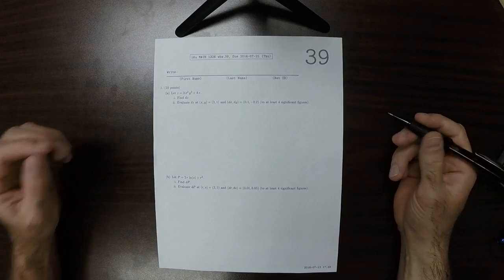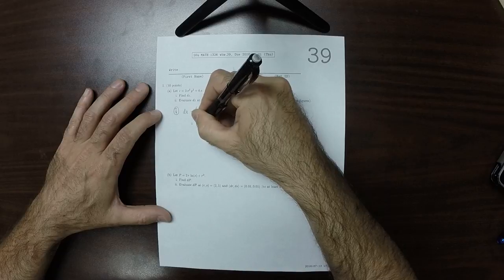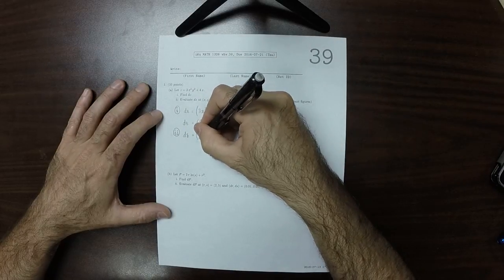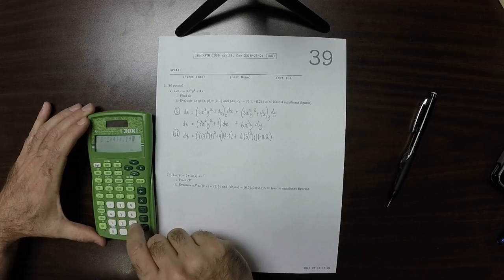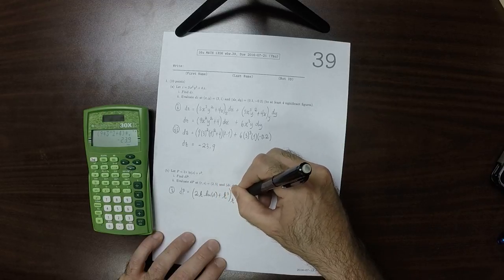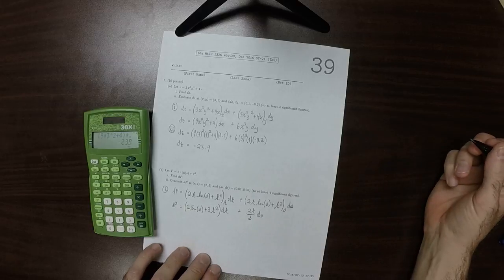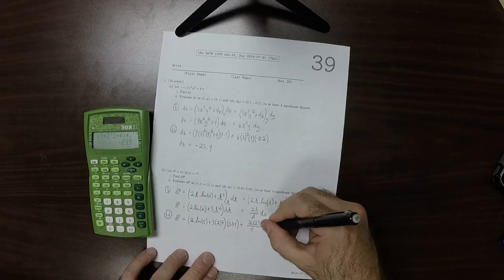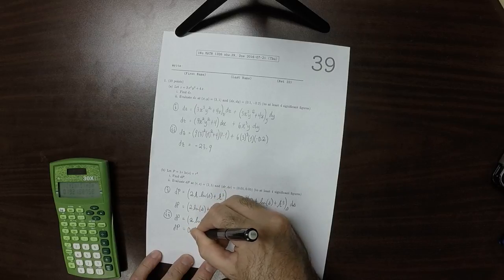16u MATH 1326: whw_39